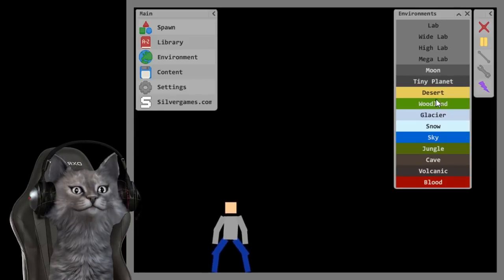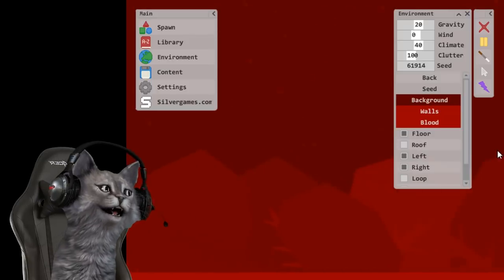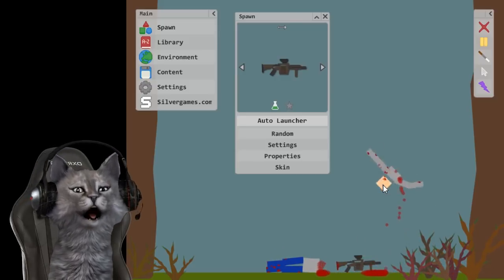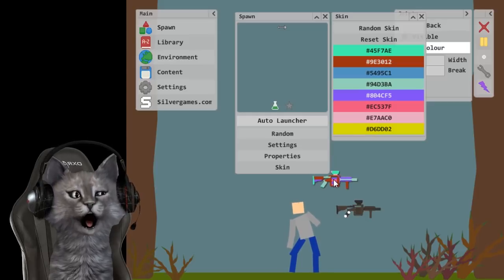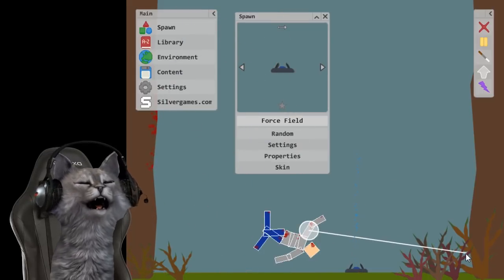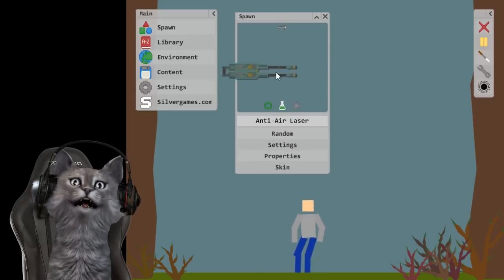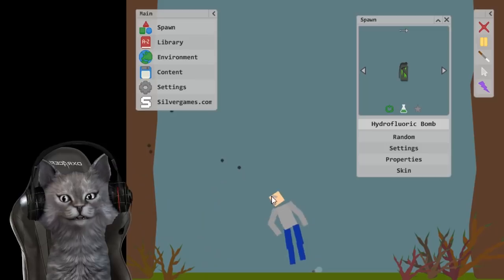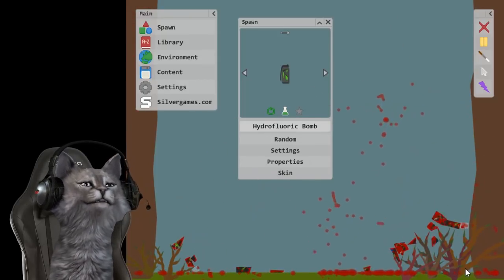Let's Play: Mutilate a Doll 2 (Part 2)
This game is way more fun than it has any right to be.

➙MY RIG

CPU: i5-4690k
Motherboard: Asus z97-A
Graphics: AMD R9 290
Memory: 10GB Garbage RAM I salvaged from an old PC.
Case: NZXT H440
Storage: 850 EVO SSD / 1TB Unbranded HDD
Capture Card: Elgato HD60PRO

Stay safe, you guys!

Dedicated to: jakepeter